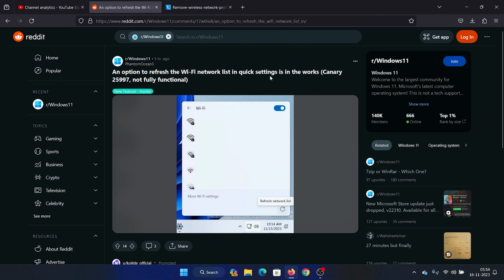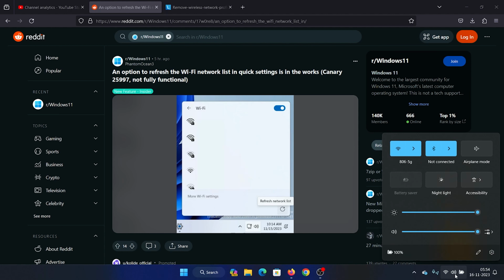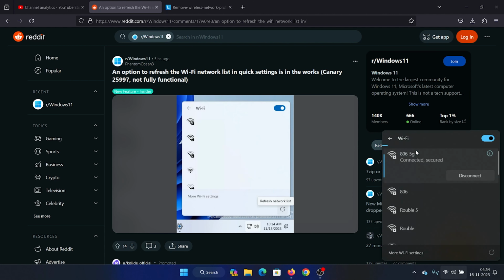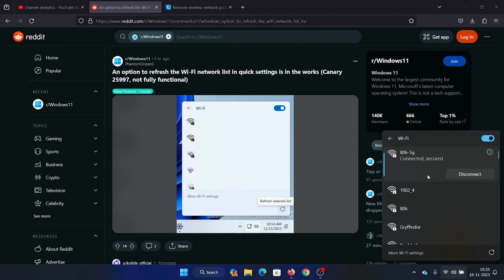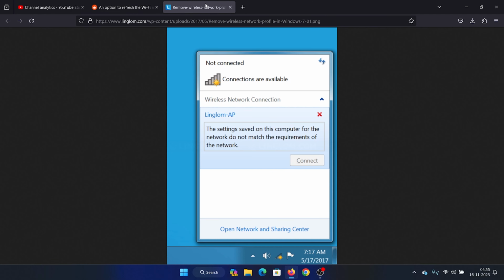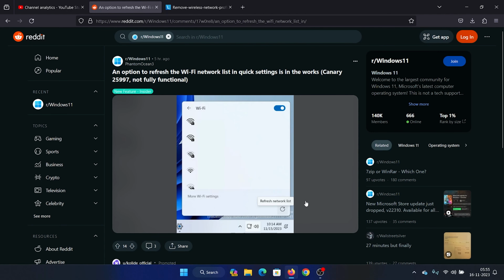How to Use the New Network Refresh Button in Windows 11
Video Title: How to Use the New Network Refresh Button in Windows 11

Exciting News! Explore the latest Windows 11 Build 25997 and discover the brand NEW Network Refresh Button feature! Learn how to make the most of this update and enhance your Windows 11 connectivity! Watch now for an in-depth walkthrough and stay ahead with the latest tech updates!